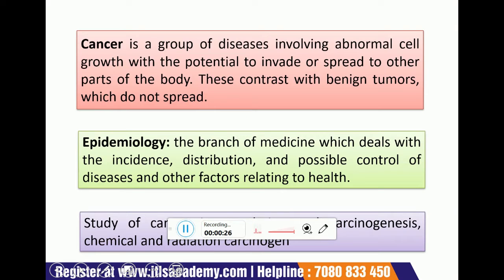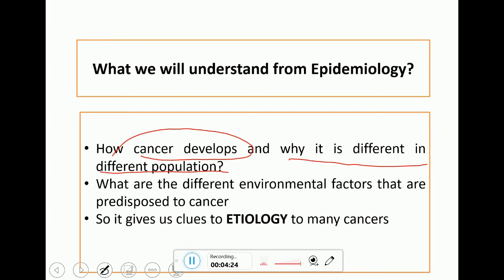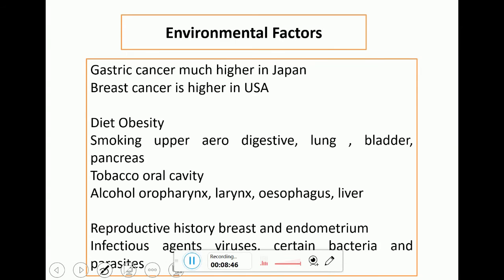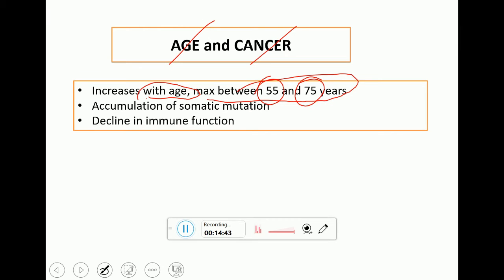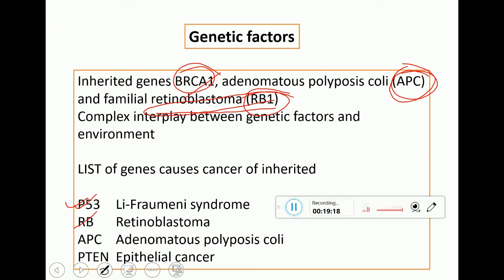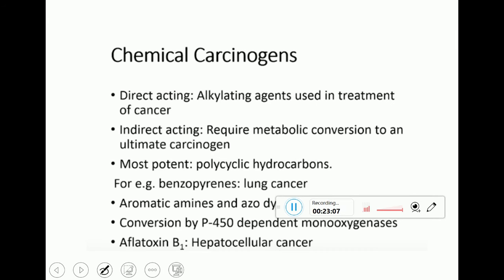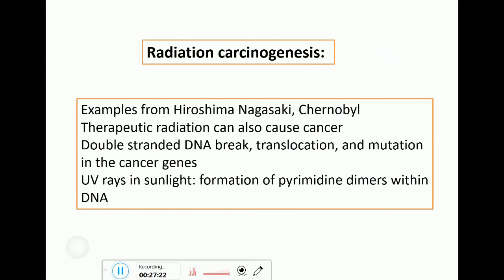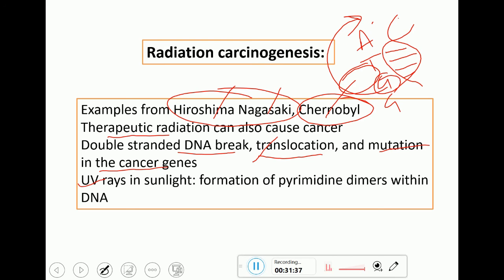Lecture 3 Epidemiology of Human Cancer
CANCER BIOLOGY